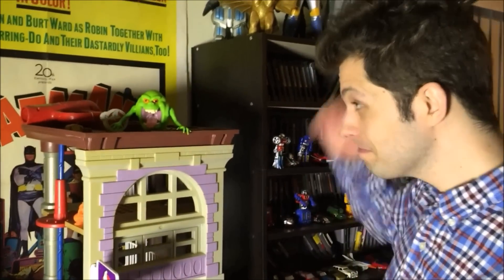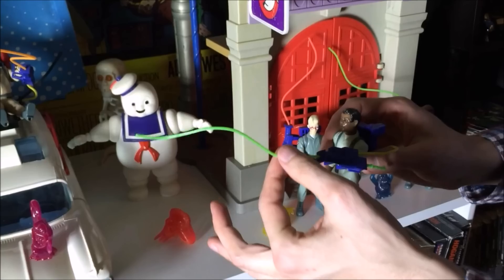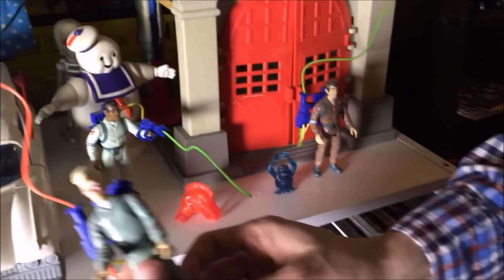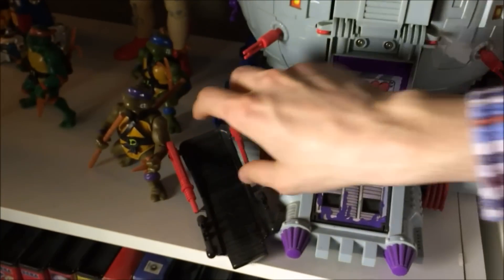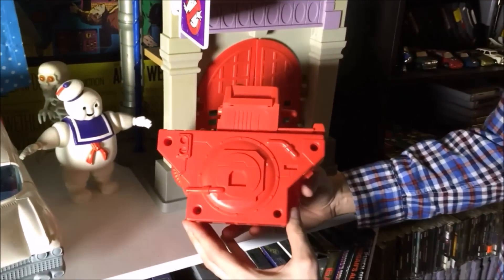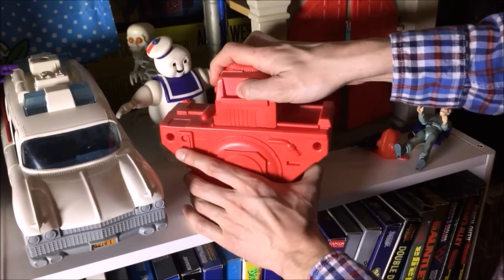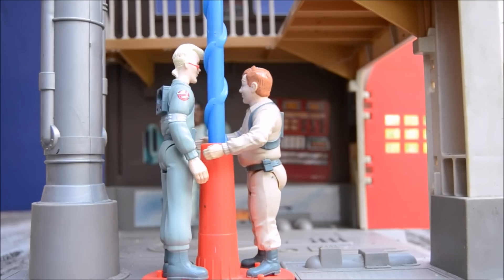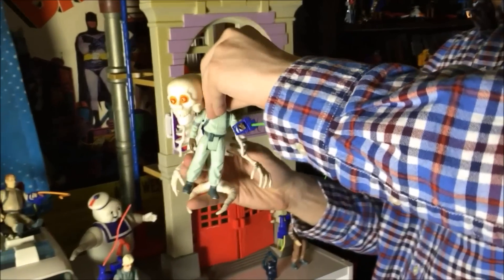Mike Matei Of Cinemassacre Reviews his The Real Ghostbusters Toy Collection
This week on SEO Toy Review we have a very special guest. Mike Matei from the Cinemassacre channel talks about his The Real Ghostbusters toy Collection made by Kenner. Watch as we go back to the 1980's and look at this great vintage toy collection with Mike Matei.